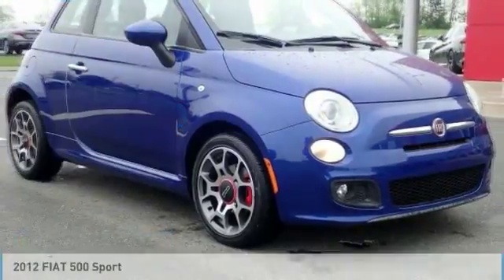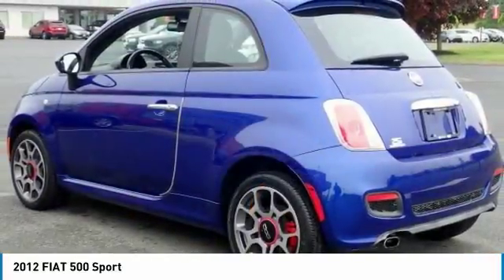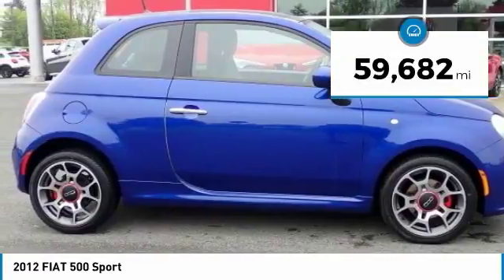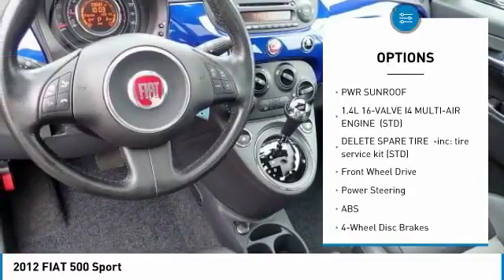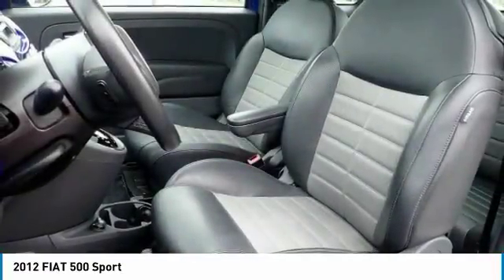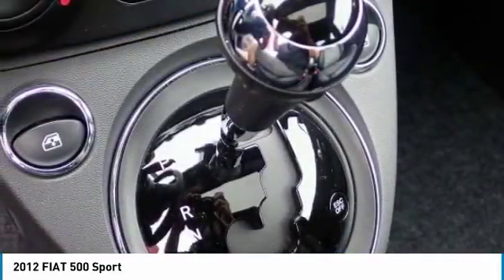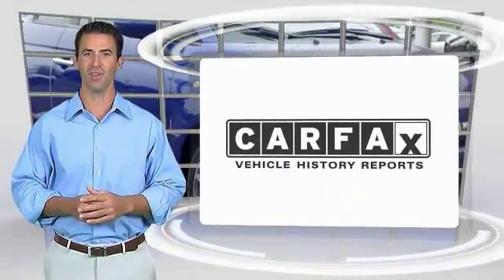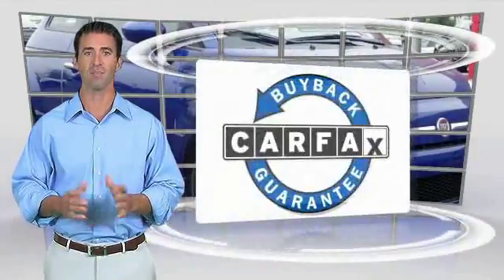2012 FIAT 500 Easton Pennsylvania 1359A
2012 FIAT 500 Sport

Don't miss this 2012 FIAT. Make a great choice today with this must-have hatchback. Learn more about this hatchback by contacting the dealership today and own it today.